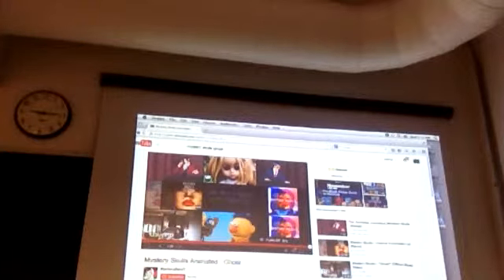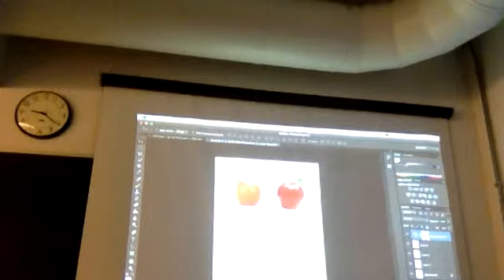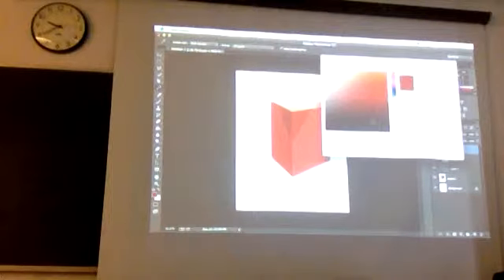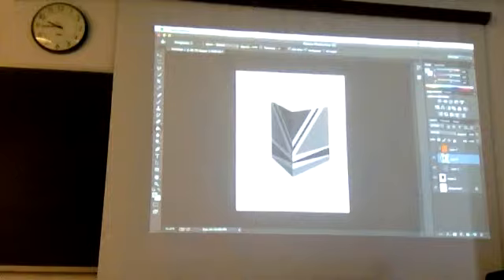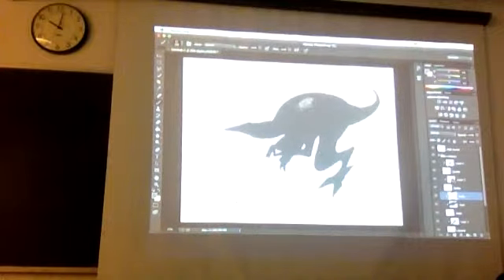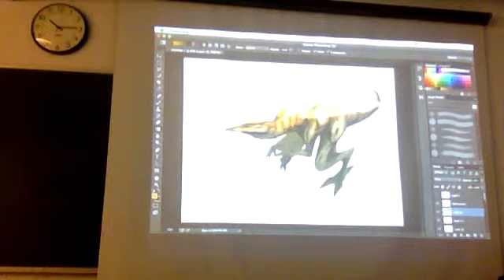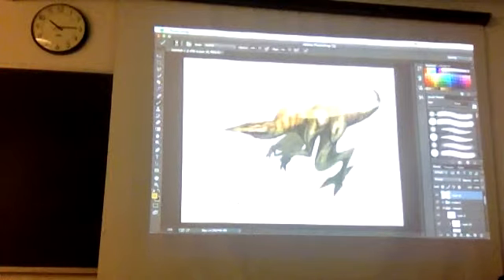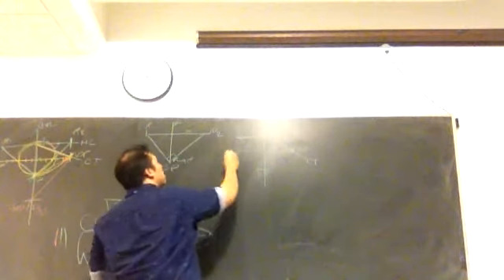Value 3Pt Lecture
Lecture on Basic Value system and 3pt perspective